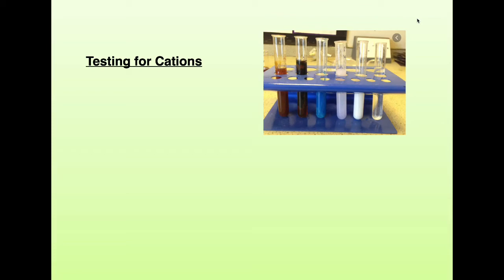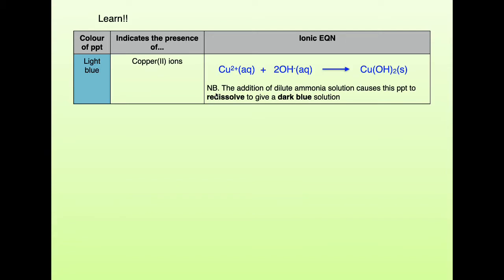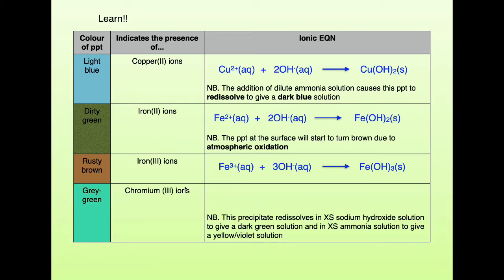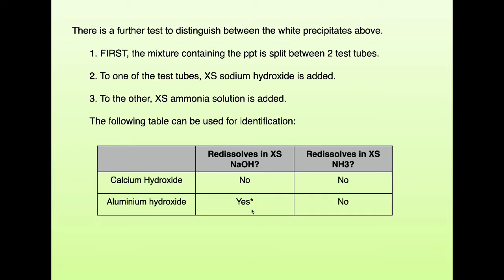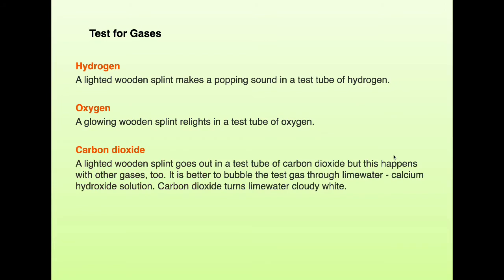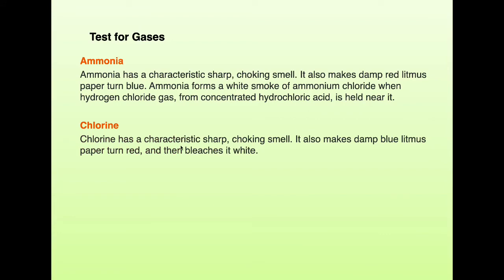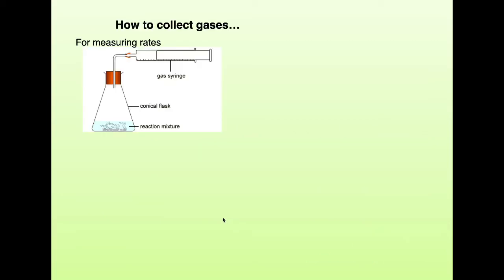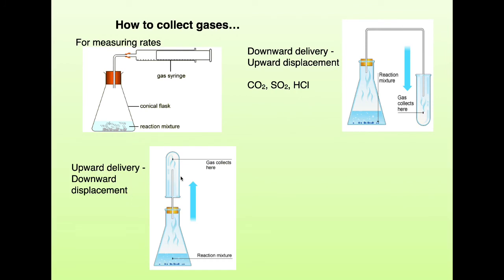10 8 9 Cations and Gases